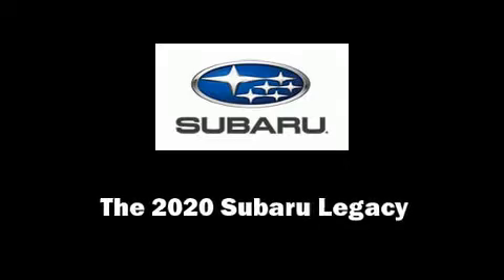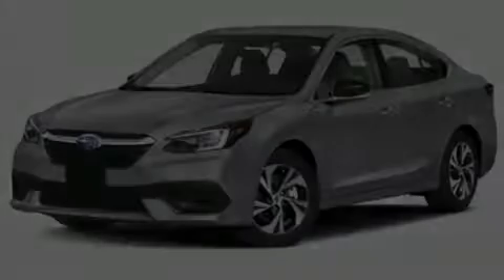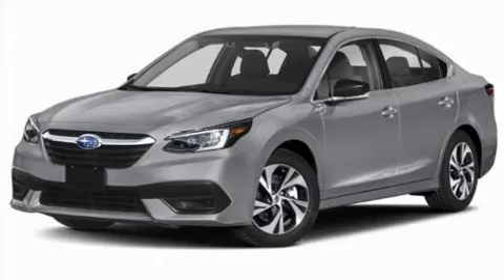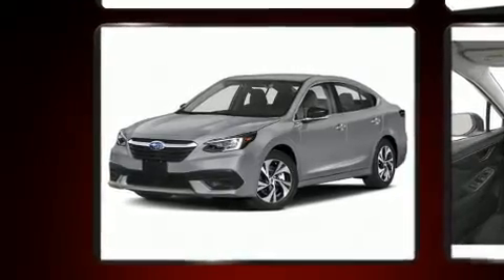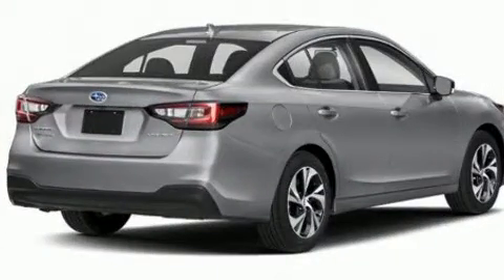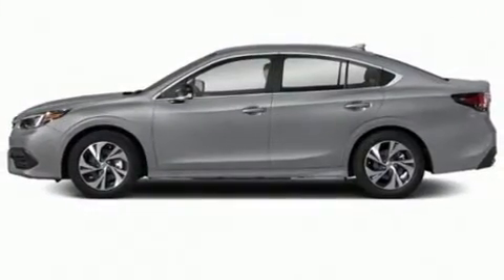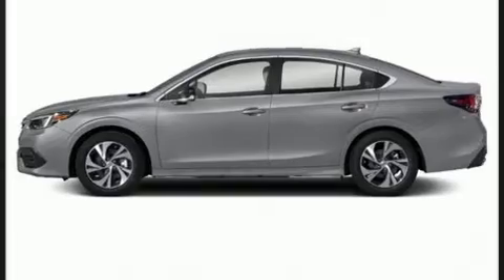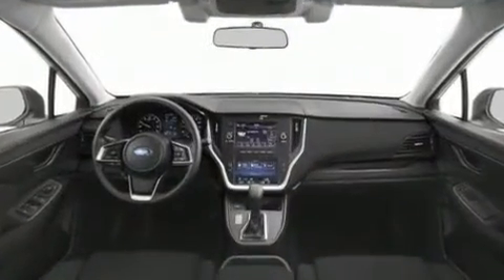2020 Subaru Legacy Limited in Cortlandt Manor, NY 10567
Curry Subaru
3040 East Main St

Introducing the 2020 Subaru Legacy. This 4 door, 5 passenger sedan stands out among competitors in its class! Smooth gearshifts are achieved thanks to the 2.5 liter 4 cylinder engine, and for added security, dynamic Stability Control supplements the drivetrain. A wealth of standard features means that you no longer have to sacrifice. Such as cruise control, variably intermittent wipers, a built-in garage door transmitter, a power seat, telescoping steering wheel, remote keyless entry, an overhead console, and seat memory. Features such as automatic climate control and leather upholstery prove that economical transportation does not need to be sparsely equipped. Rear passengers enjoy the seat heating functionality, keeping them warm during the winter months. Take assurance in side curtain airbags, providing head protection in the event of a severe collision. We pride ourselves in the quality that we offer on all of our vehicles. Please don't hesitate to give us a call.